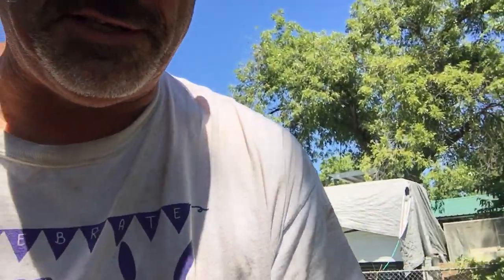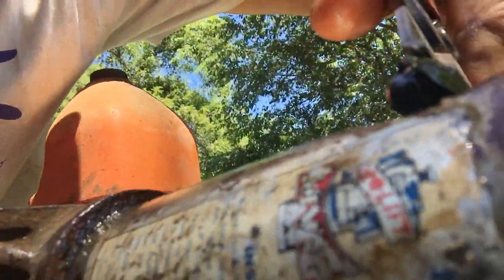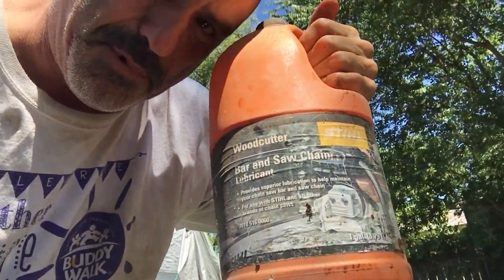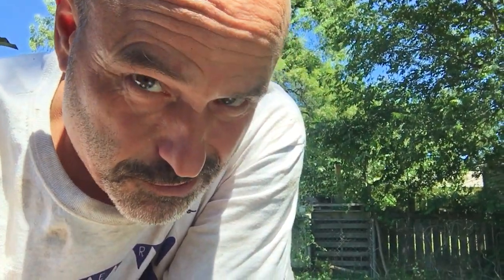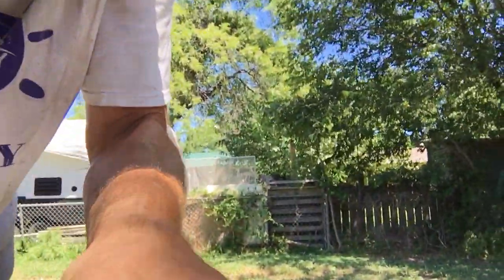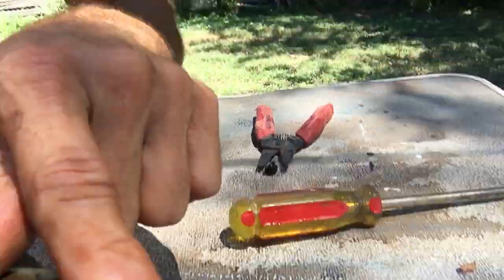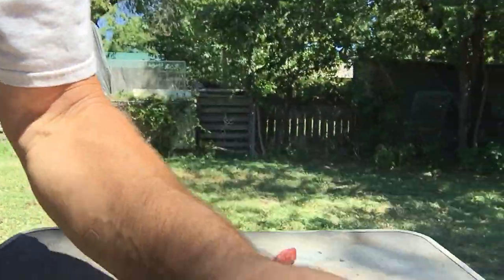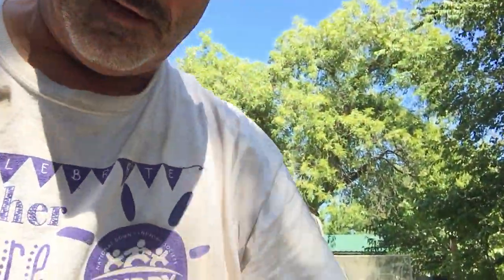Hump Removal Part 2 - What to do when your bottle jack does not lift.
Homer improvises a little in trying to repair the two most likely causes for the jack not jacking the house up! Having fun getting the hump out of the hardwood floor at Paz del Eden La Granja!